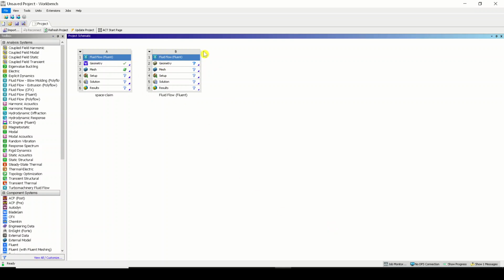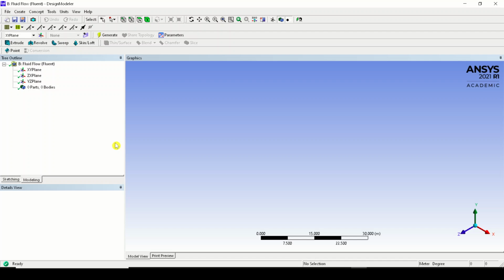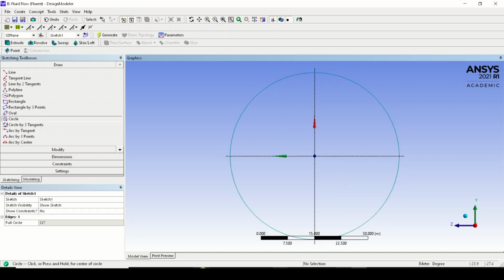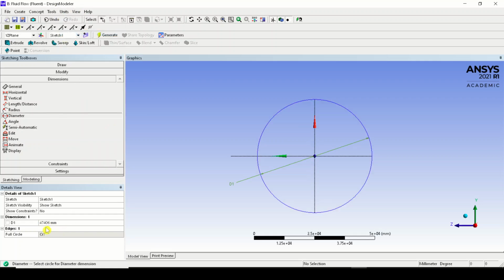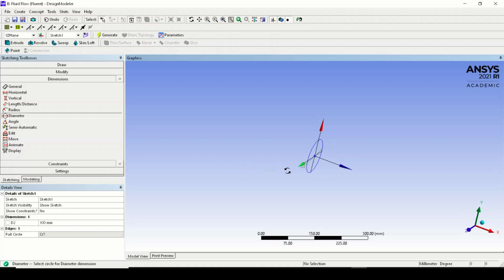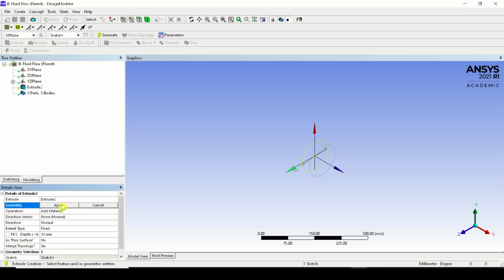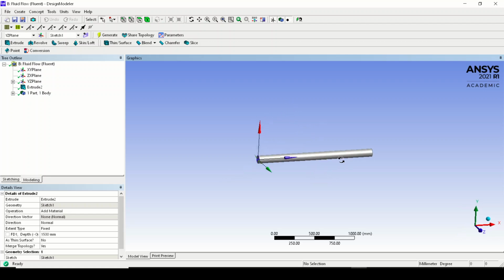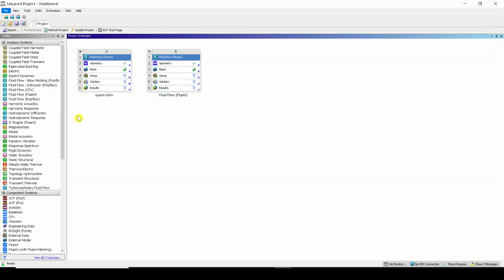Creating Pipe Geometry in ANSYS DesignModeler | CFD Simulation Tutorial - 2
In this video, we redesign the same pipe geometry using ANSYS DesignModeler to show that geometry creation for CFD can be done in multiple ways — whether in SpaceClaim or DesignModeler. You’ll learn the essential tools in DesignModeler to create a pipe domain, preparing it for meshing and simulation in ANSYS Fluent.

This concept demonstrates flexibility in CFD pre-processing, making it ideal for beginners, students, and engineers learning different geometry creation approaches.